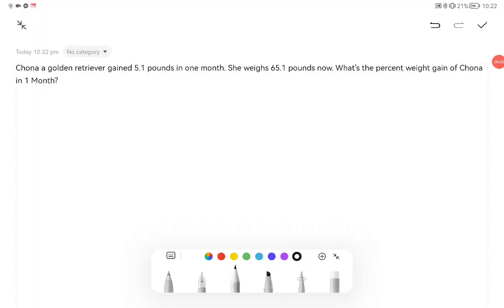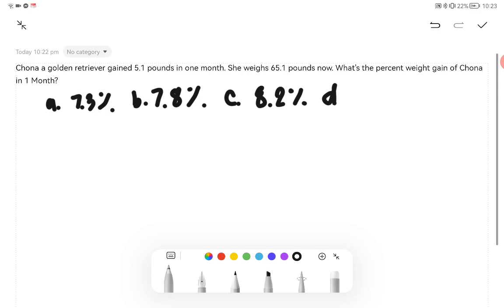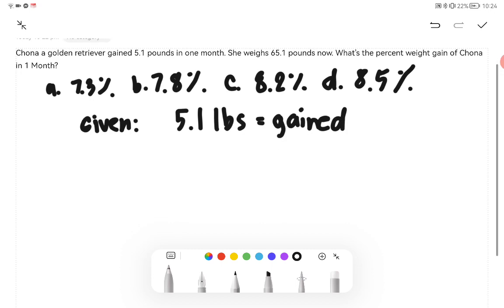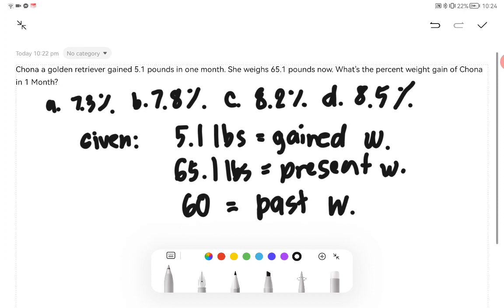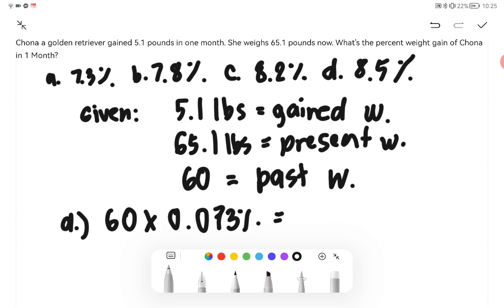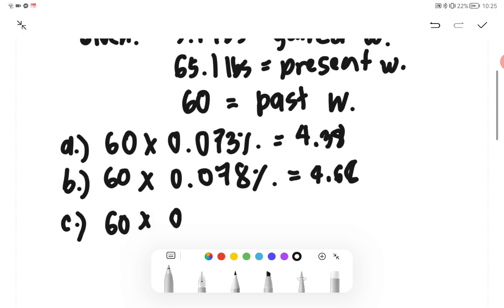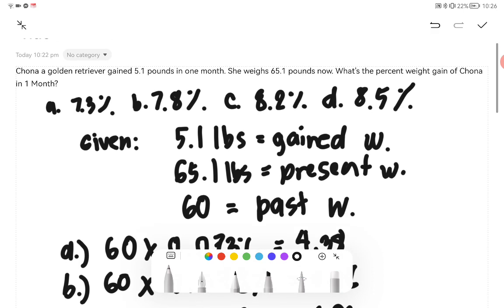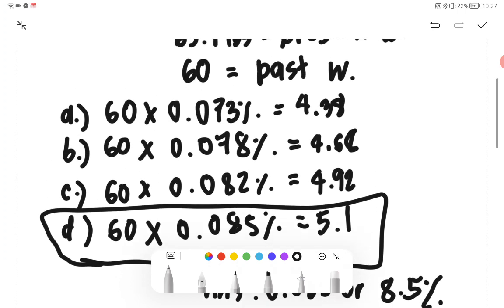GENERAL MATHEMATICS SAMPLE PROBLEM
chona the Golden retriever gained 5.1 pounds in one month. she weighs 65.1 ponds now. what is the percent weight gain of Chona in one month